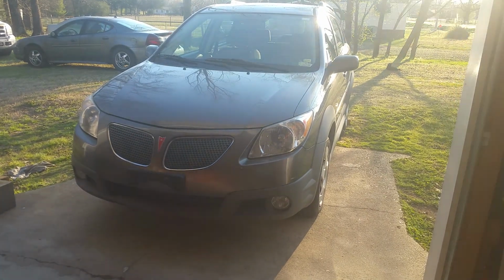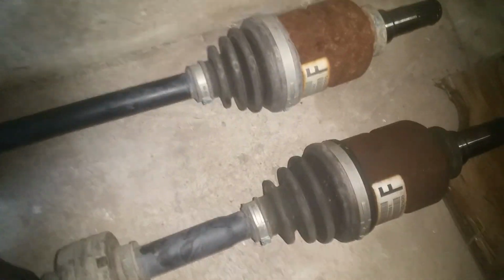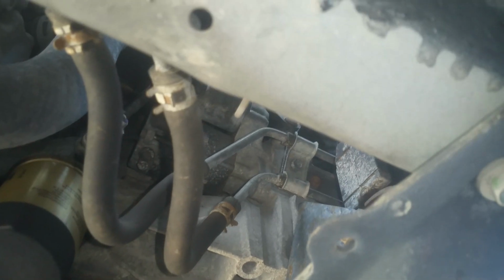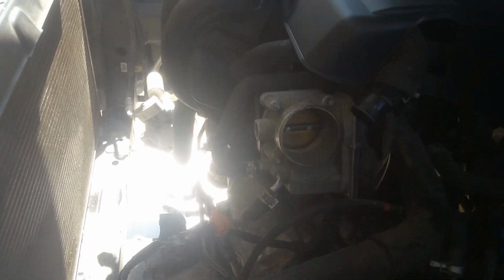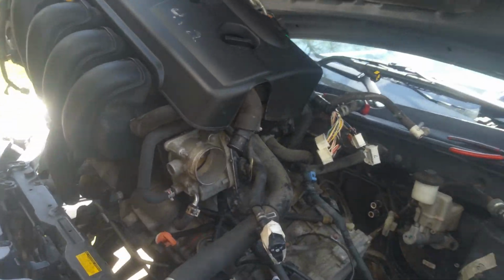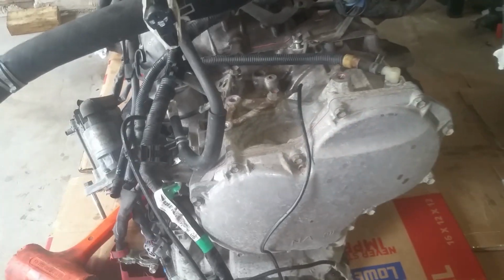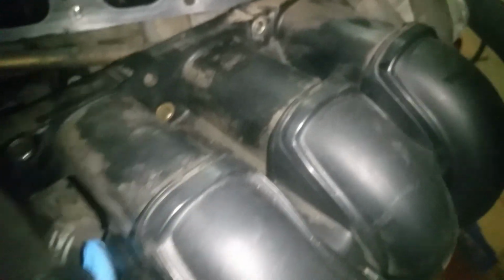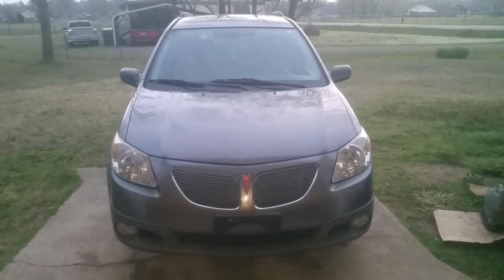How replace remove engine transmission Pontiac vibe Toyota matrix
big red engine hoist: